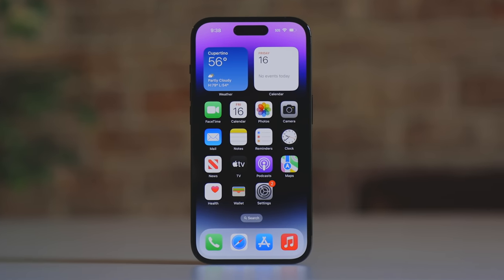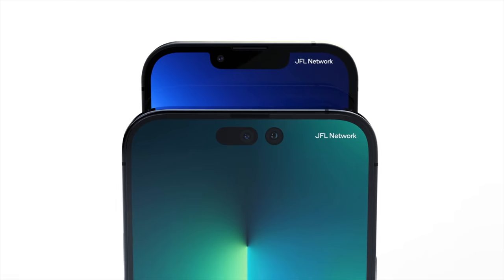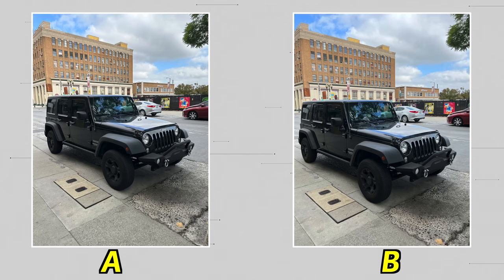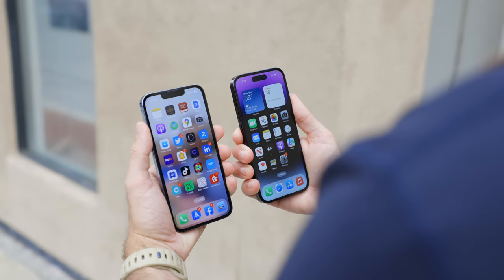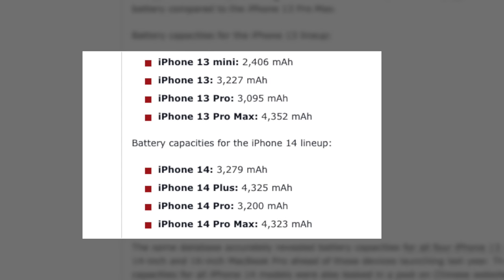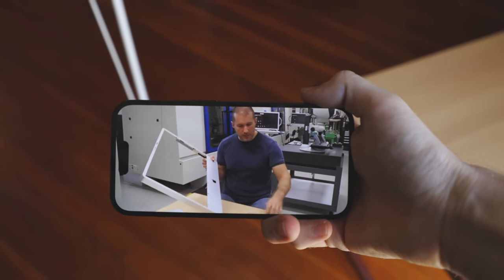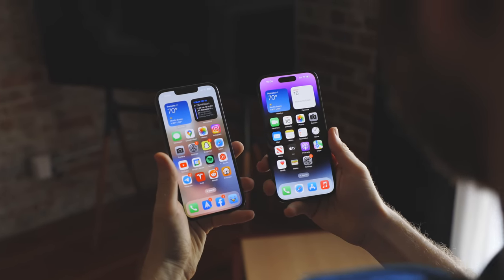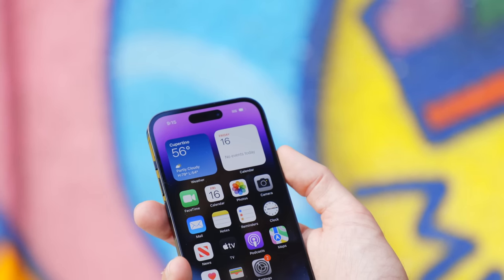iPhone 14 Pro Hidden Features!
The iPhone 14 Pro is finally here and along with a new iPhone comes lots and lots of secret hidden features! Apple left out many important details from their September 7th event, so let's break down some of the biggest iPhone 14 Pro and iPhone 14 Pro Max features that you need to know about!  Here's a breakdown of changes to the camera, screen, dynamic island, and more!

Listen to the official The Apple Circle Podcast!